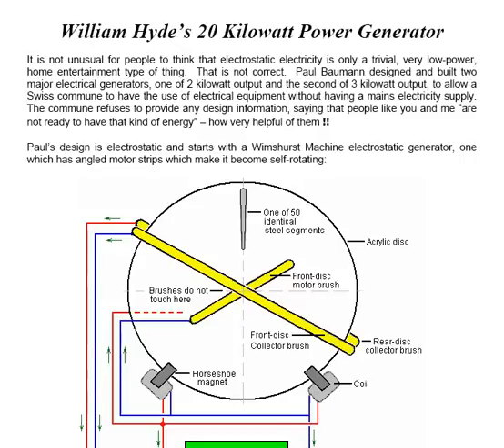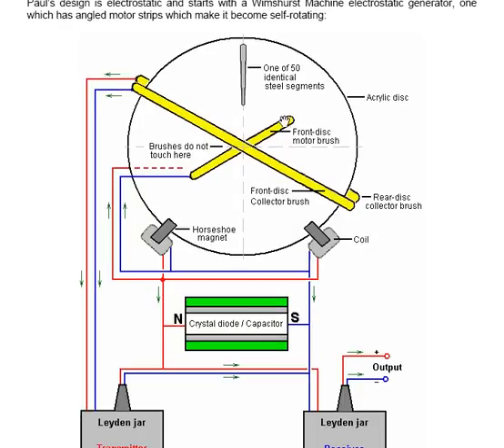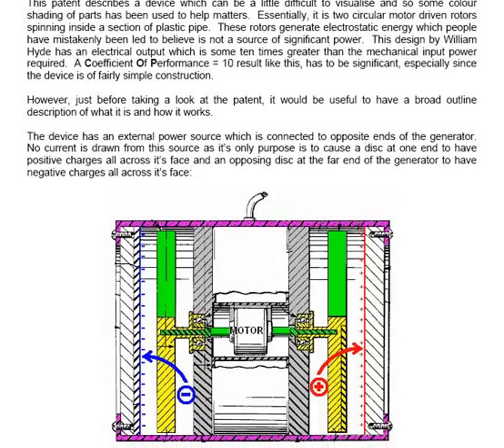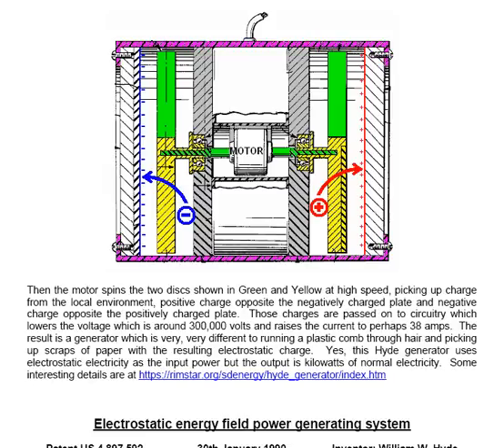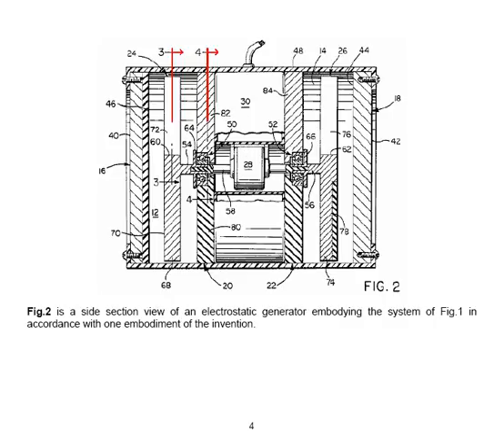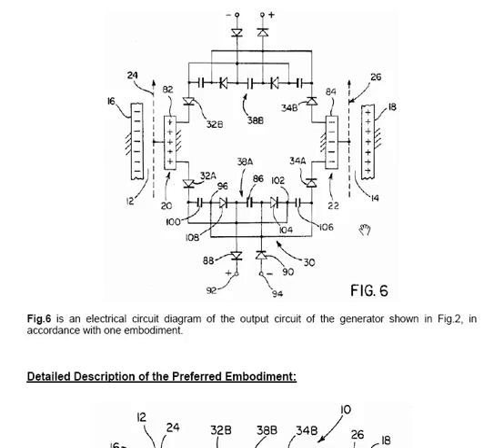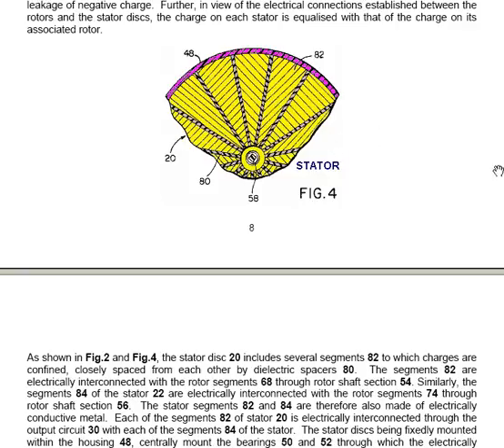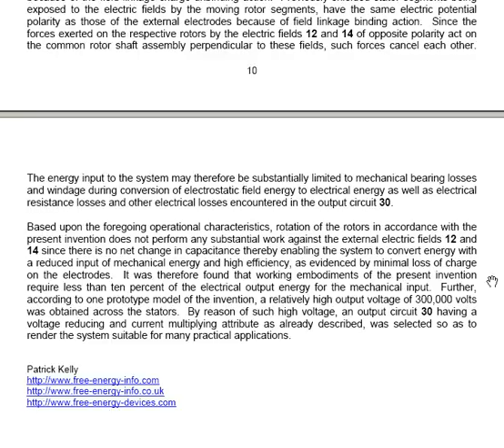William Hyde's 20 kilowatt generator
This is a generator design which has been ignored because people think that electrostatic electrcity is not powerful.  It is.